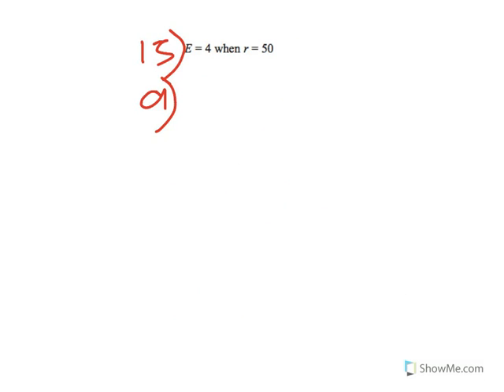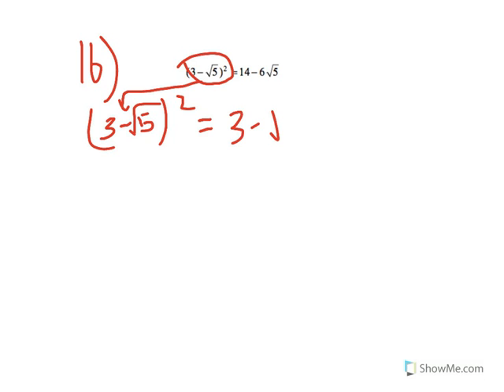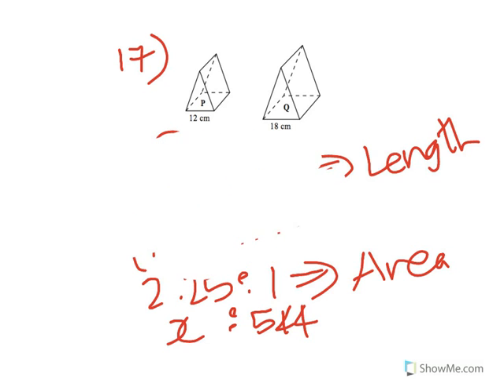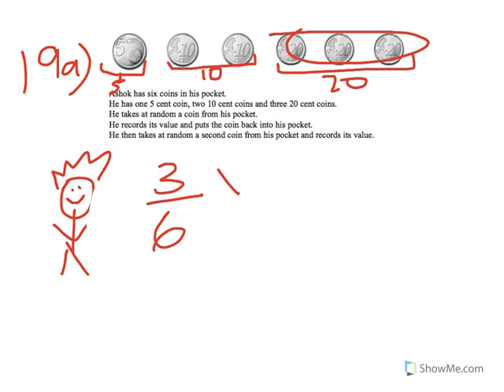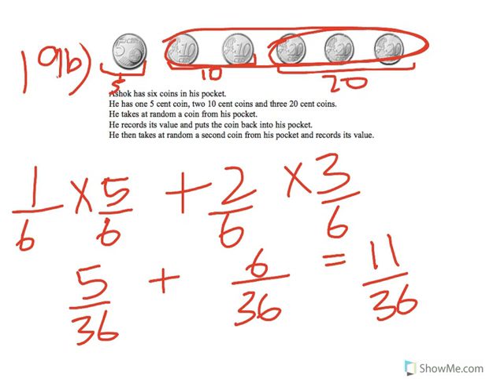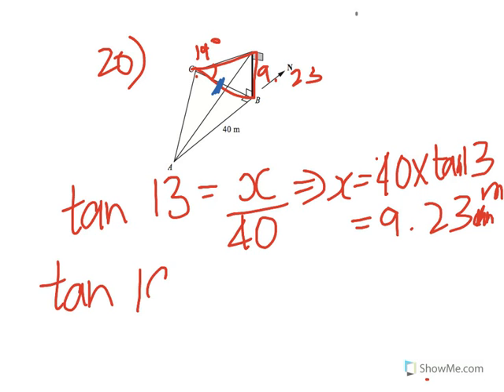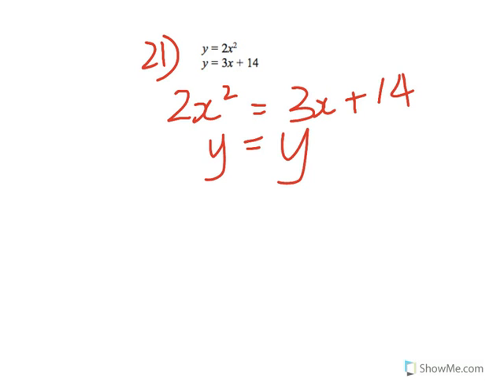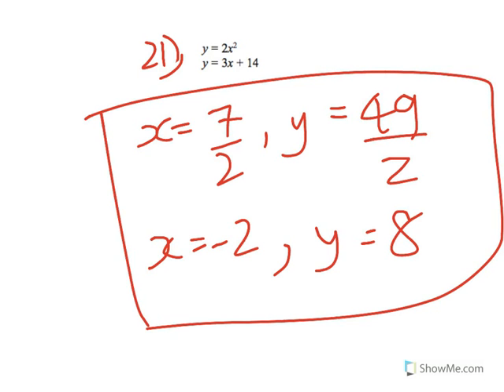DylAcademy - IGCSE Tutorial - Mathematics - Paper 3H June 2010 - Part 3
Part 3 tutorial for Paper 3H from June 2010.